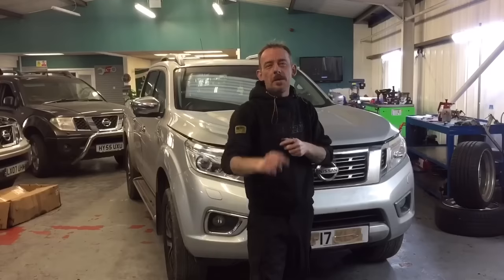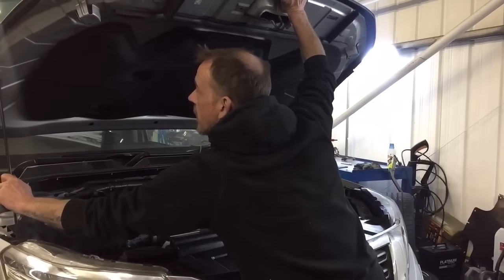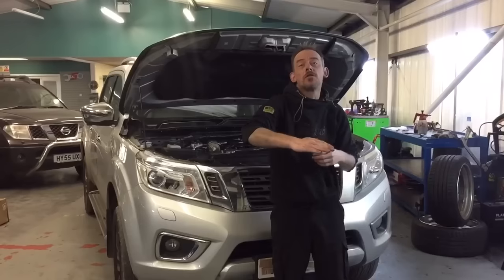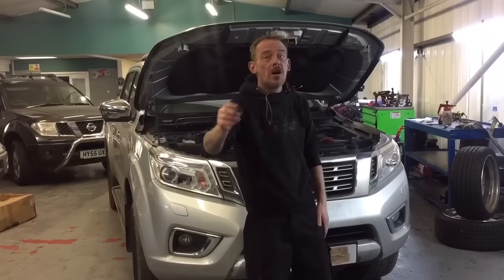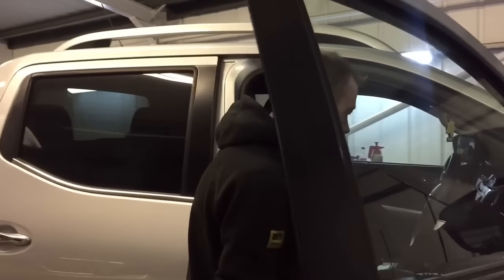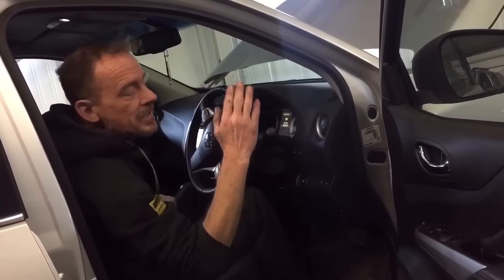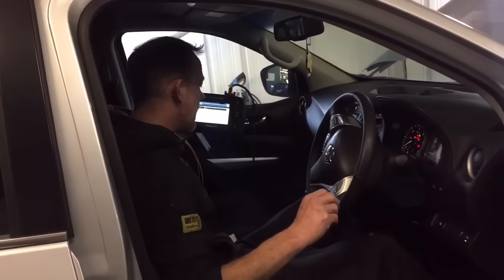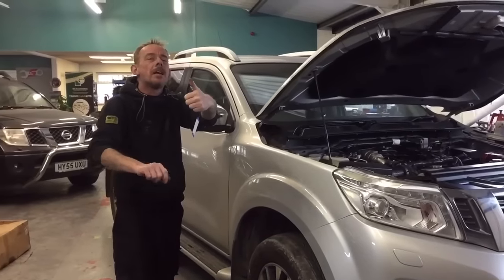Common Fault with Navara NP300 D23 (MUST WATCH IF YOU OWN ONE)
In this episode we go into detail on the common hose problem with the Navara NP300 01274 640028